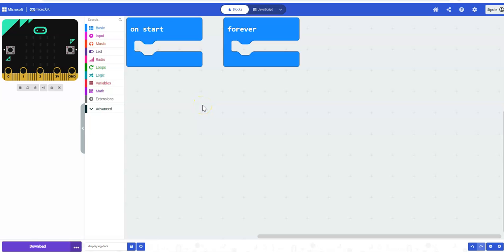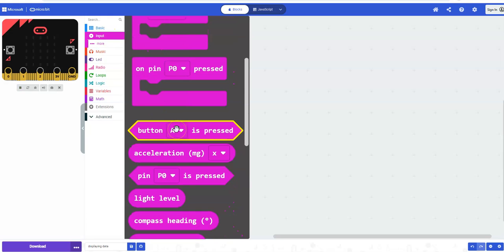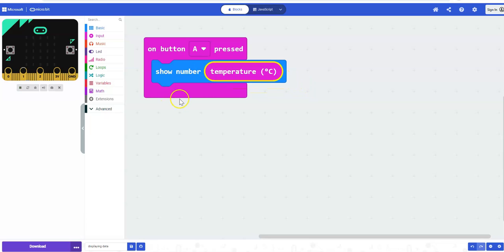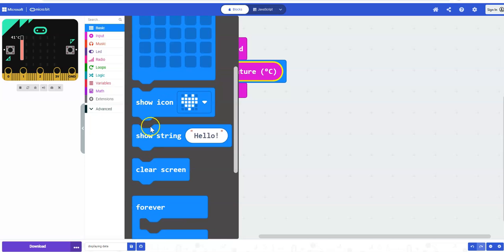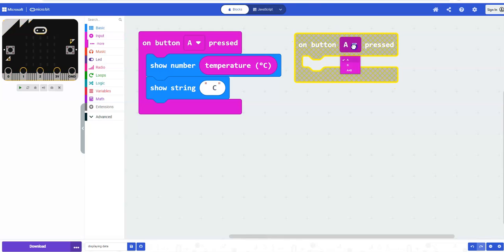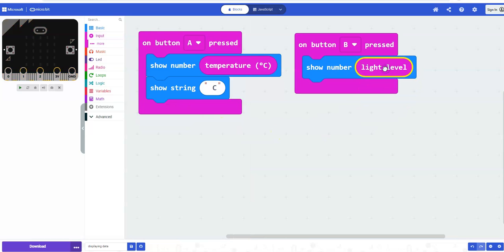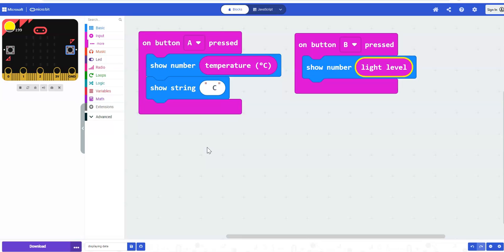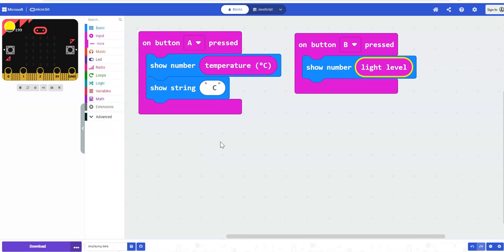Displaying temperature and light readings by coding the micro:bit with makecode.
This tutorial will show you how to display the ambient temperature and light levels on the micro:bit. Temperature is in degrees Celsius. The light level is a relative value between 0 and 255.